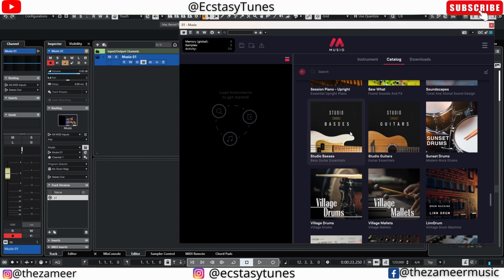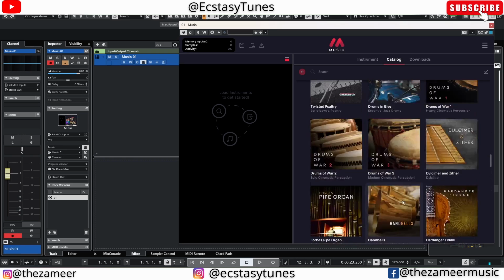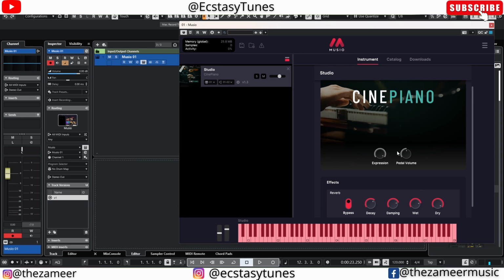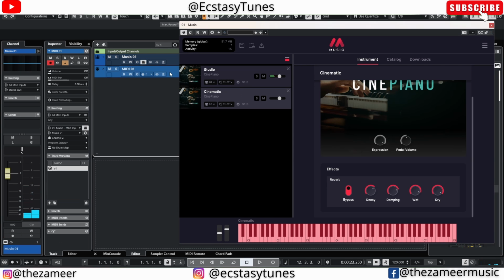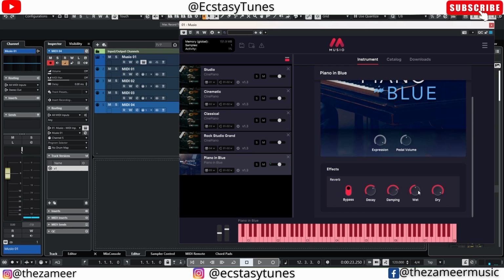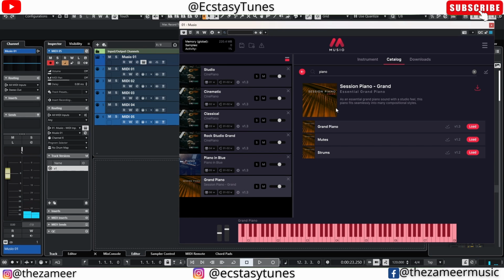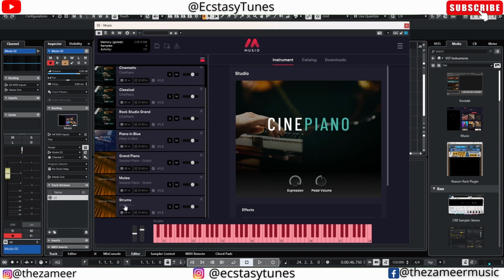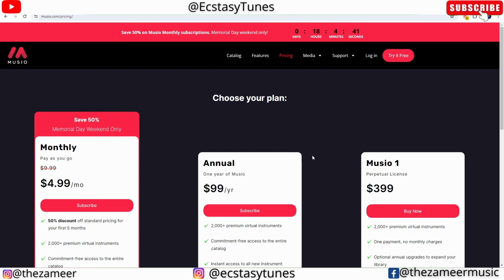Demoing Piano Sounds in Musio | Is This Plugin Worth It? CinePiano | Piano In Blue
In this video, I demo the piano sounds in the Musio plugin and share my thoughts on its overall quality and usability.